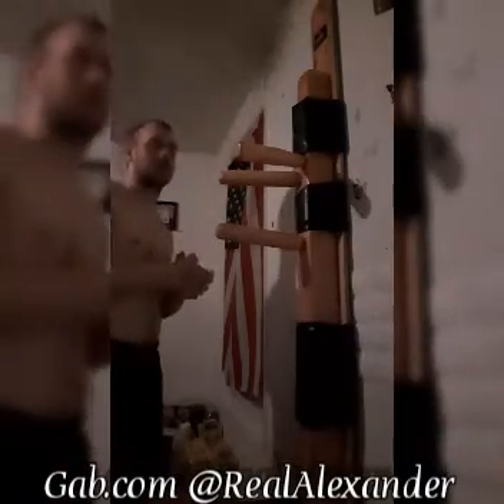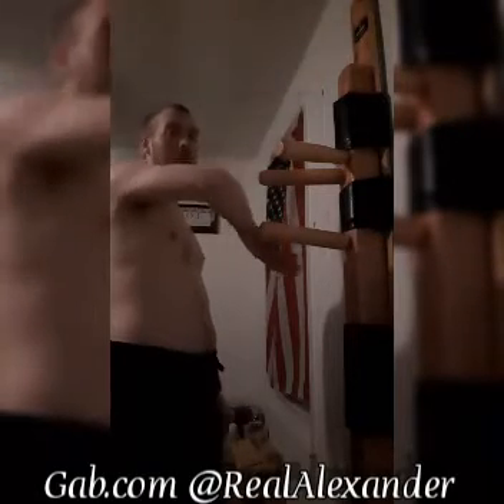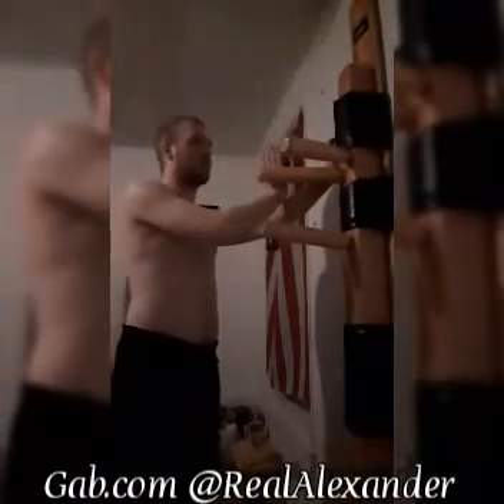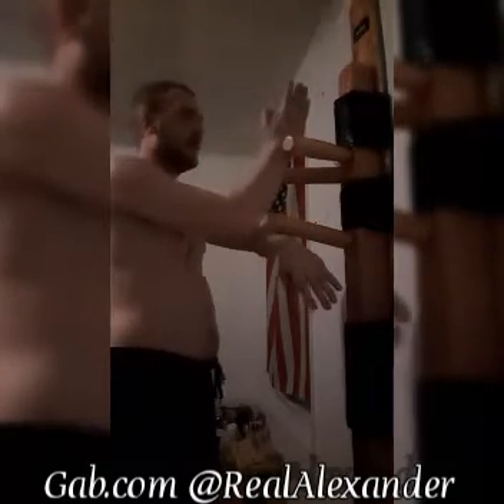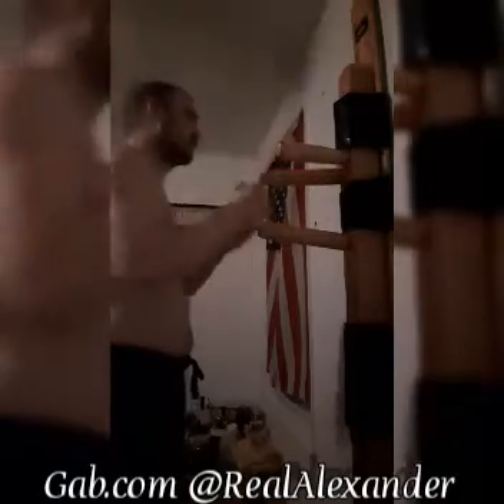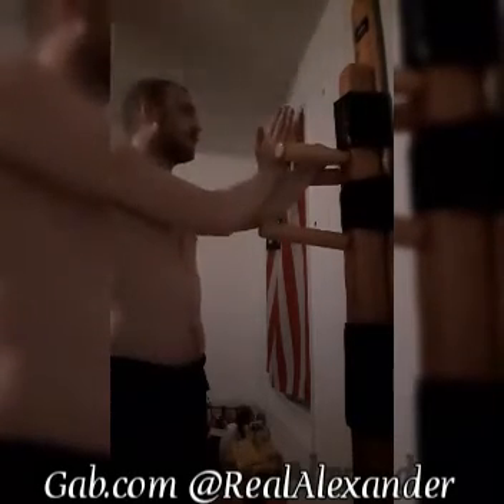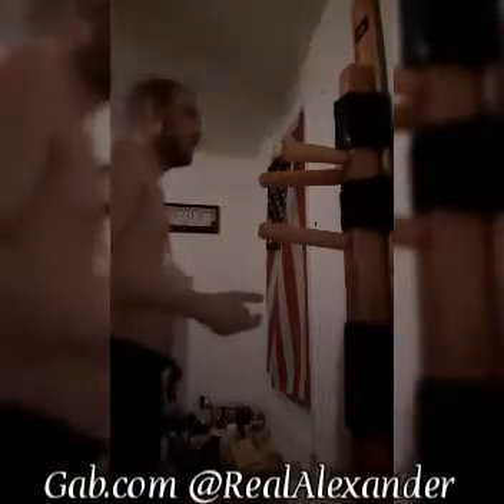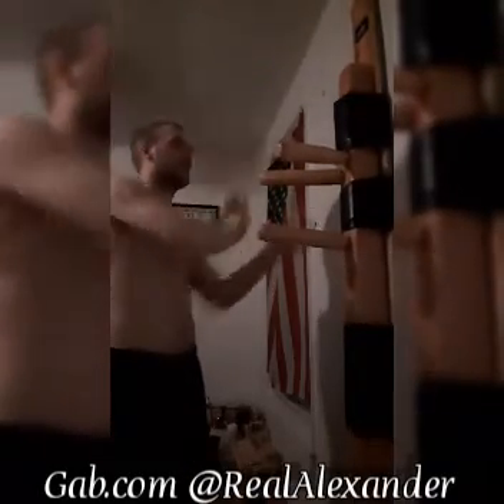Wing chun one on one drills and begging strength to veteran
Talking more about beginner strength from advance to veteran and as so about level of drills and training and freestyling.